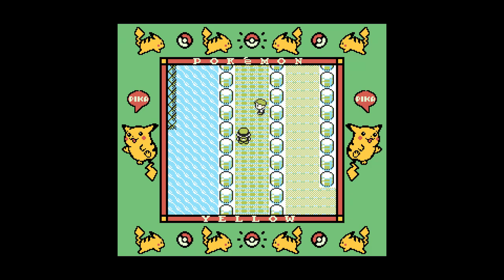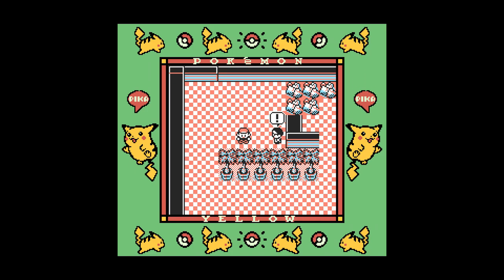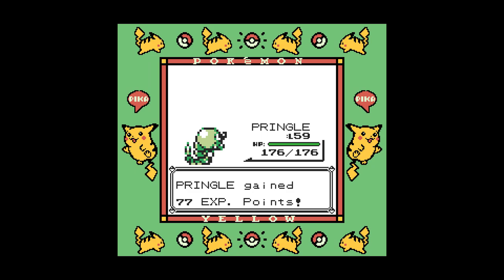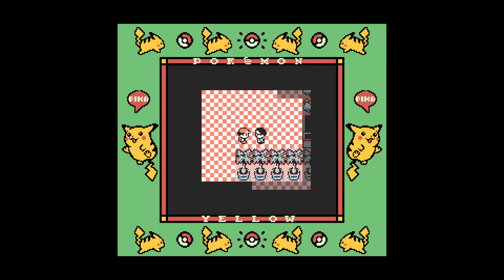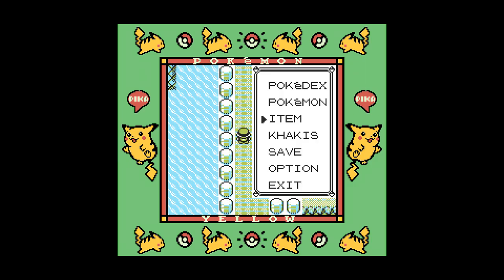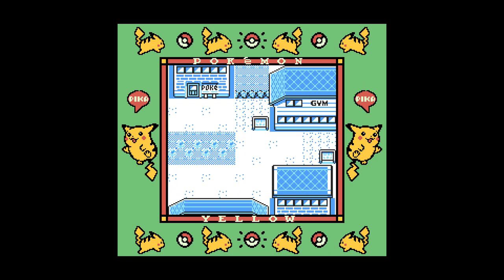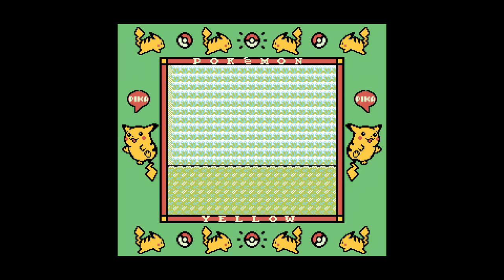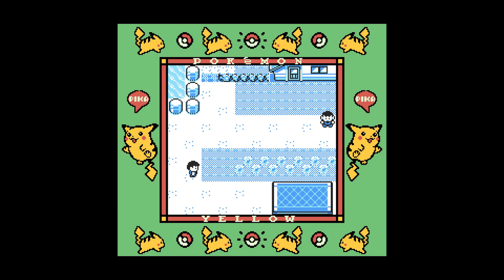how to catch missingno in pokemon yellow (the worst pokemon)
its not the same way as in red and blue i swear